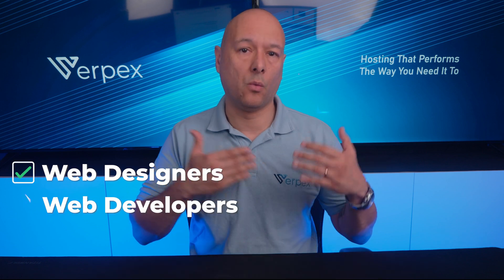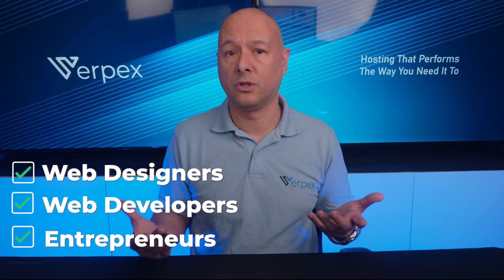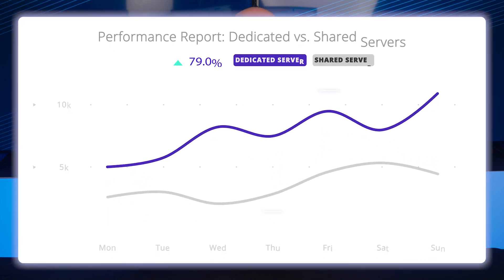Why Resellers Want a Dedicated Server?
In this video, we discuss why resellers need a dedicated server and the benefits it can provide.

As your business grows, shared hosting may no longer be sufficient for your needs. With a dedicated server, you have access to more disk space, more RAM, and more freedom and control over managing your own server.

Additionally, a dedicated server provides increased security and faster website performance. If you're a reseller looking to add hosting services to your business, this video is a must-watch!

Read more about resellers and why they prefer dedicated servers on Verpex blog

⚡️BUILD YOUR RESELLER HOSTING WEBSITE NOW!

⏰TIMESTAMPS⏰
00:00 Introduction
00:28 What is Reseller Hosting?
01:03 What is a Dedicated Server?
01:20 Why Resellers Want a Dedicated Server
01:26 Increased Disk Space
01:42 Handling More Traffic
01:58 Managing Multiple Websites
02:41 Scalability
03:01 Security
03:20 Faster Website Performance
03:45 Conclusion